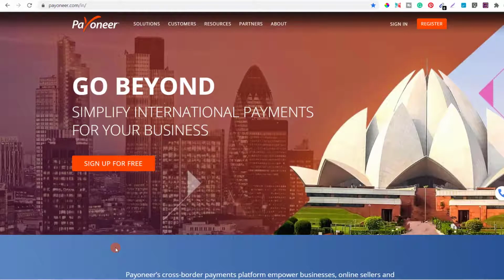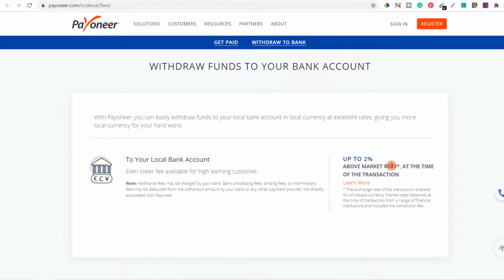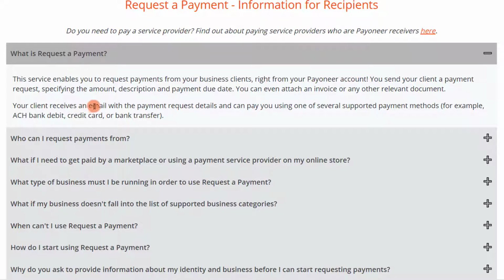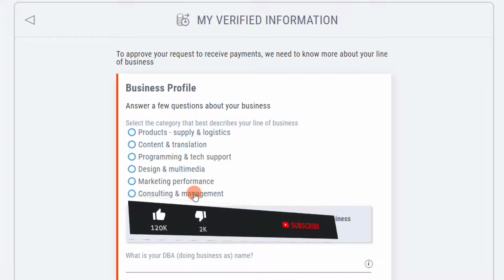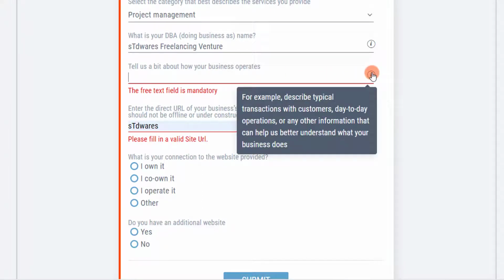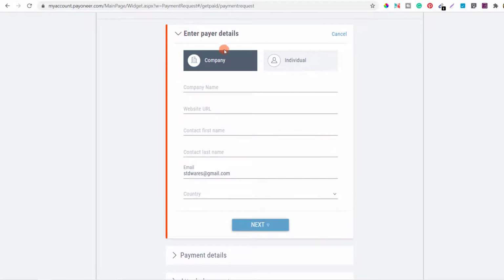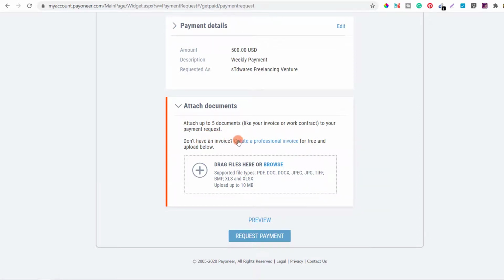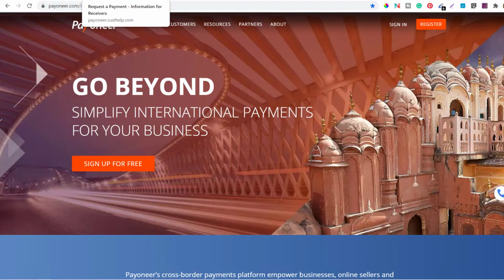How to Set Up Business Profile and Request Money on Payoneer | The Indian Freelancer 2020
✅ Join Payoneer on Payoneer.com/in